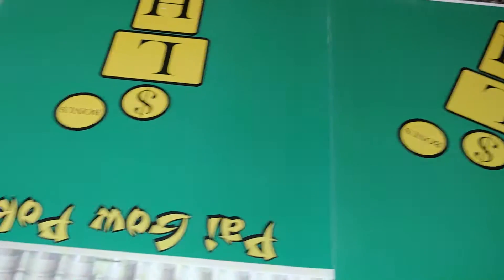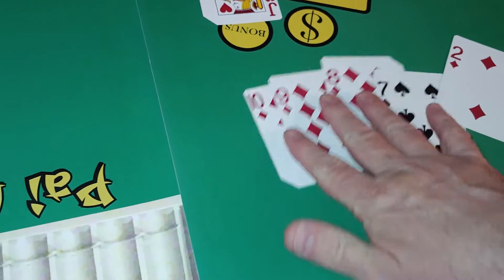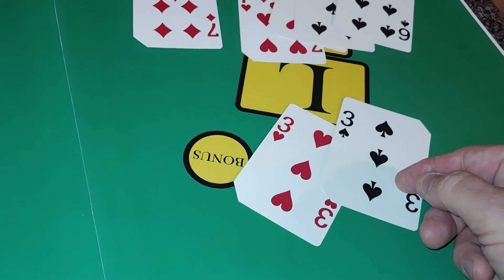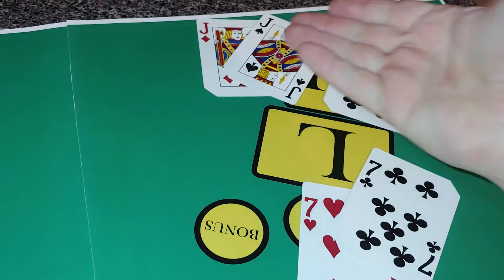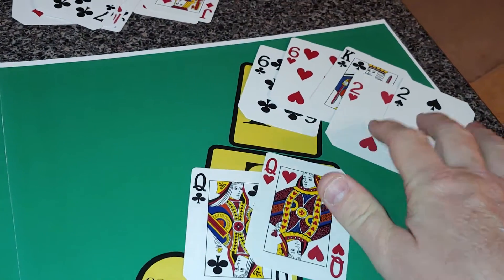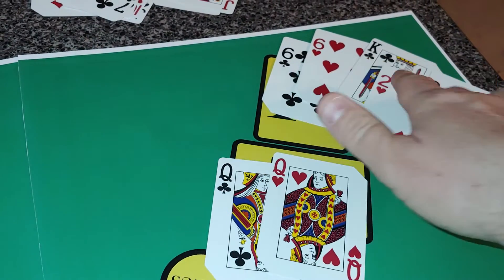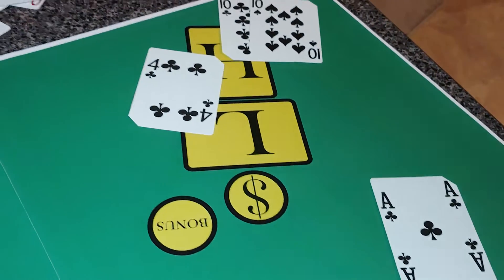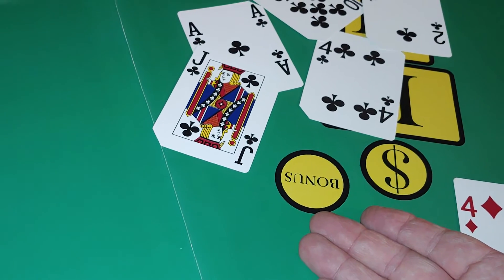PAI GOW TUTORIAL WHEN TO SPLIT TWO PAIR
pai gow tutorial.
when to split two pair?
every casino haa their own house rules
which tell the dealer how to set his hand.